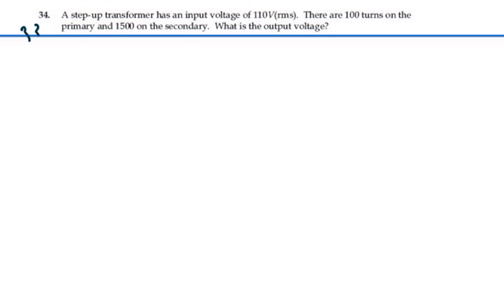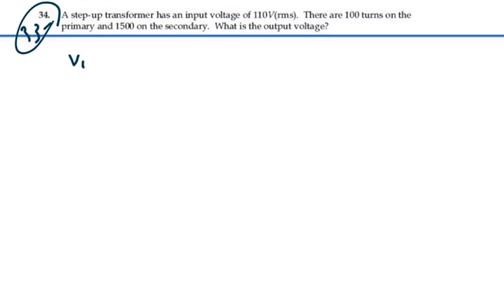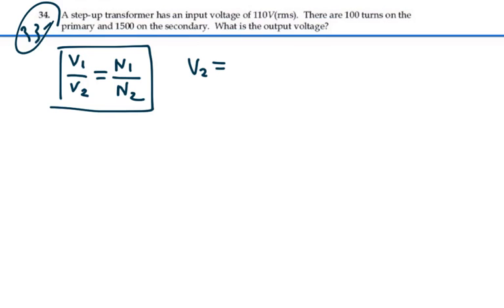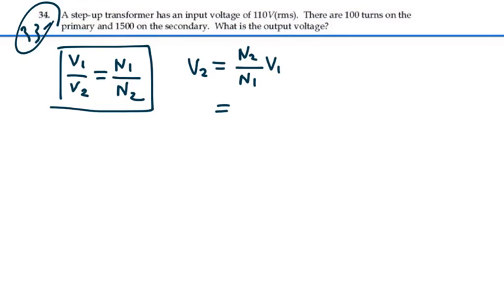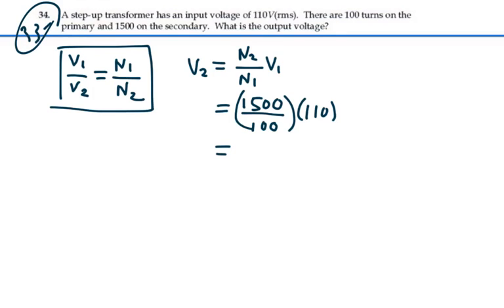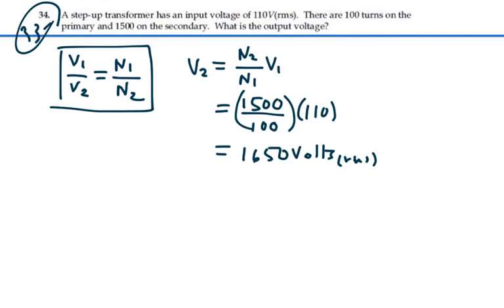Prob 33-34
AC Circuits